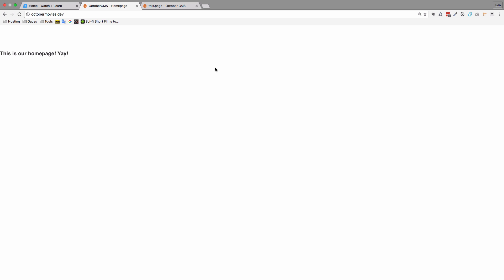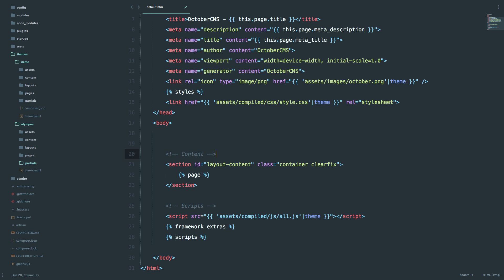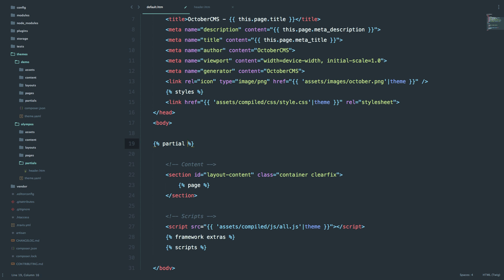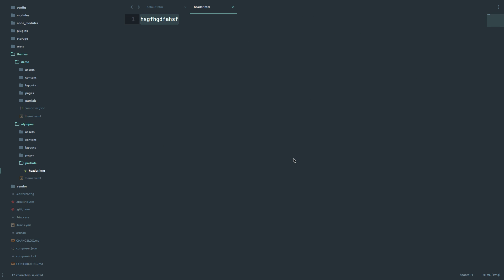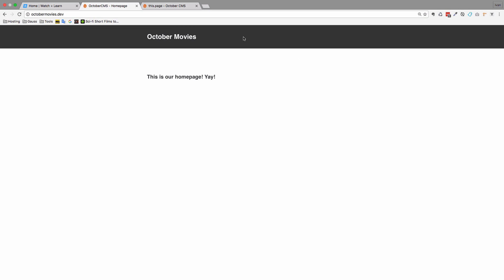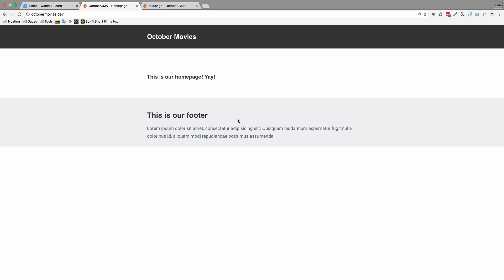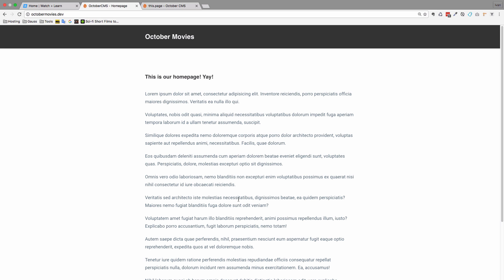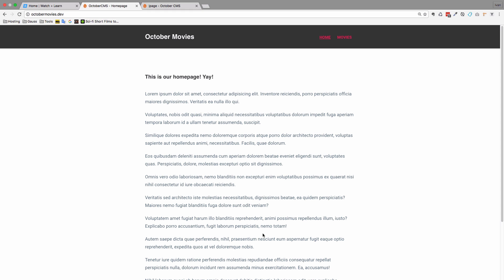Making Websites With October CMS - Part 06 - Basic Templating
In this episode we are going to take a quick brake from the builder plugin and just make our theme a bit prettier. An of course we are going to learn a few things in the process.

We are going to take a just a few minutes to make our October CMS theme look just a bit prettier. I'm going to show you how you can create partials for your theme that are going to serve as header and footer for our theme. Also we are going to be creating main navigation for our site, and you will learn ho to make navigation items active when you are on their respective pages.